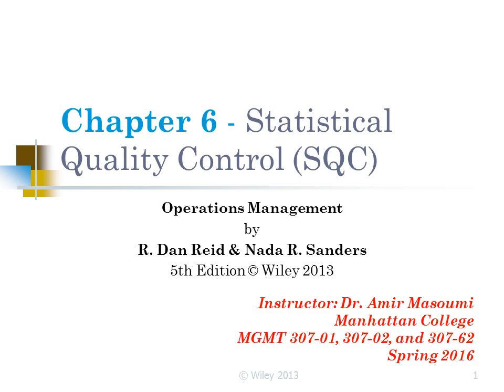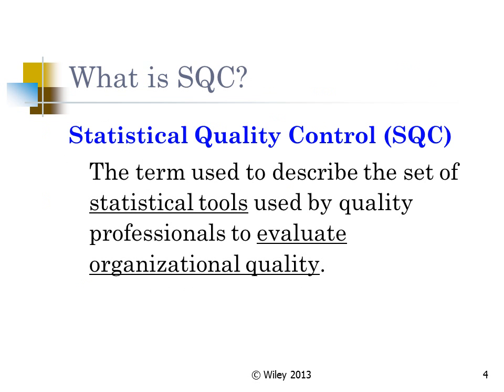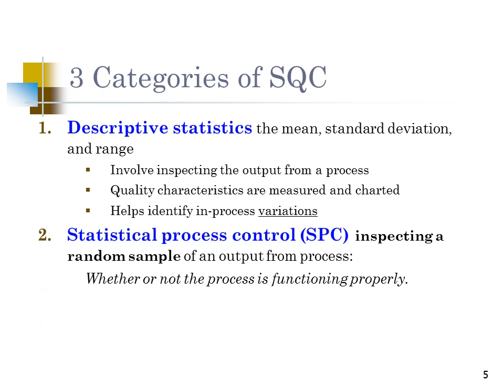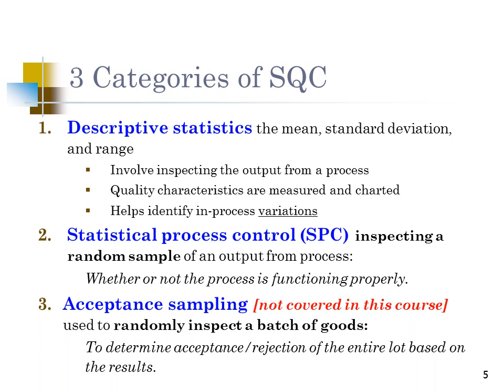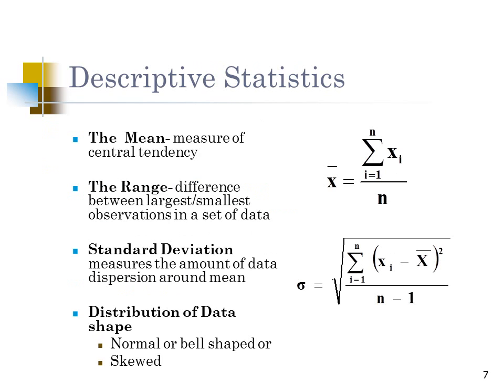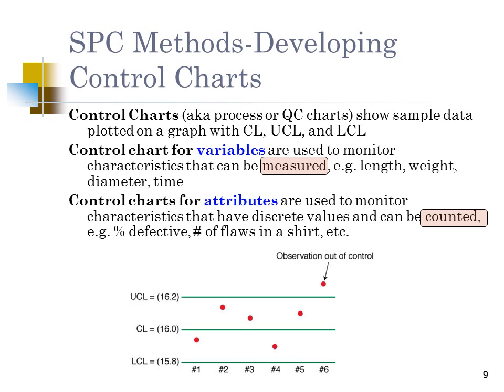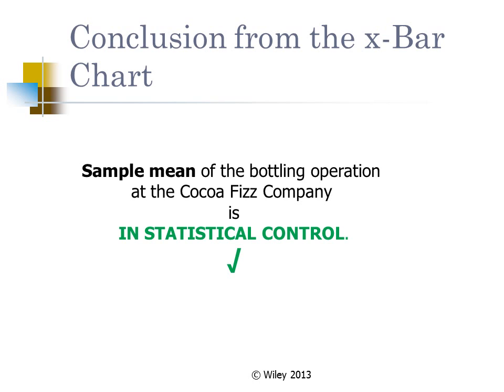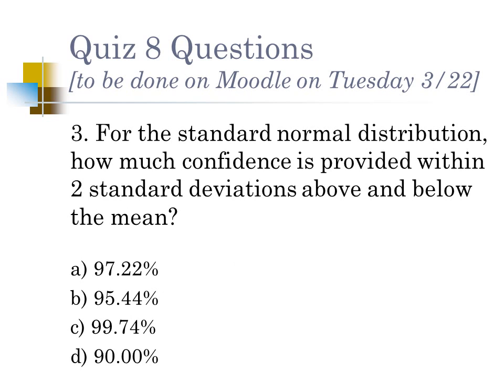Chapter 6: Statistical Quality Control Video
Watch this video carefully to the end. Quiz 8 questions can be found during this video!